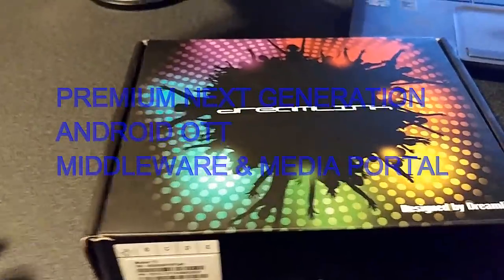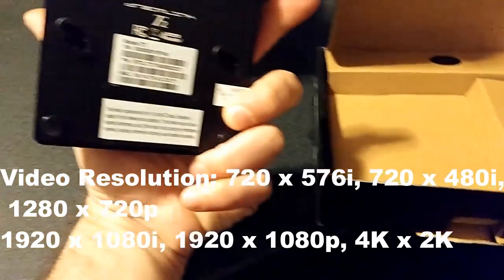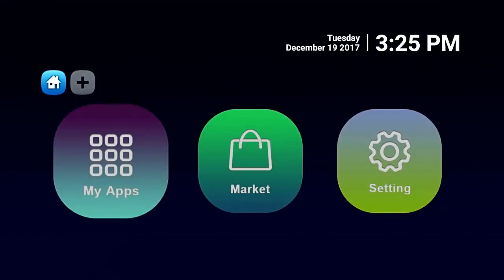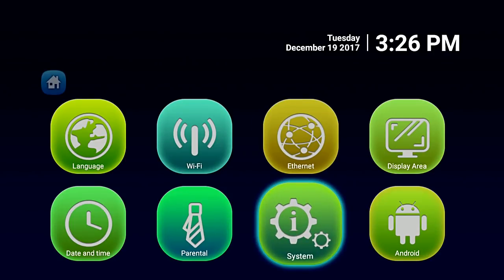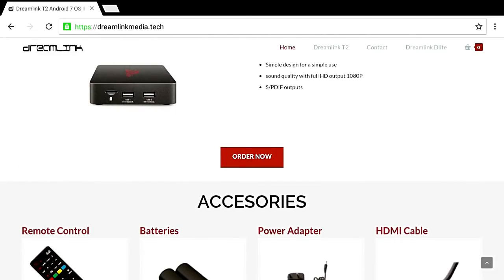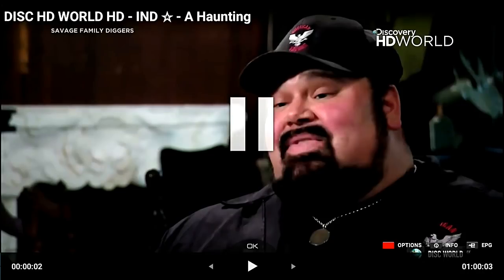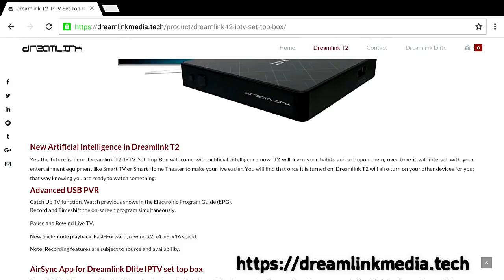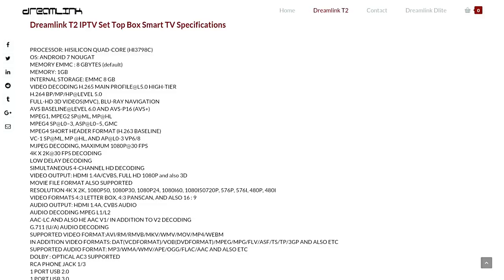DREAMLINK T2 THE NEXT GENERATION IPTV ANDROID BOX UNBOXING AND REVIEW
Dreamlink T2 IPTV Set Top Box Smart TV was designed to bring back the balance between Kodi (the most popular media center ) and the IPTV part of the unit . We have worked hard to offer not only a set top box with Android Operative system but to offer the latest one, Android 7 Nougat.

Android Nougat presents itself as one of the most important upgrades. New features and over 250 improvements make this operative system more customizable, efficient, and safe. All this is excellently made by Dreamlink T2 to offer you endless amusement. Of course, we did not leave the good things behind; the Google Play Store will continue offering you countless applications. Dreamlink T2 is the first IPTV set top box to contain the newest decoding technologies mixed with streaming media attributes including the already well-known DreamOnline.

We keep it simple

Dreamlink T2 keeps the previous menu options and styles from the previous model. If you have owned a Dreamlink T1, you will find Dreamlink T2 IPTV Set Top Box very easy to set up as the previous unit; so you do not have to learn a box all over again. Our continuous improvement system will amaze you. Every time there is a new enhancement, updates will be released to keep you running smoothly.

Get in touch with us